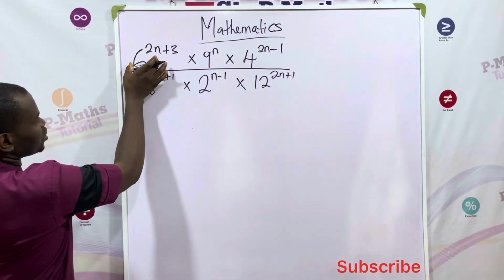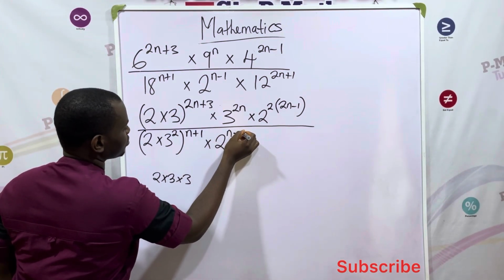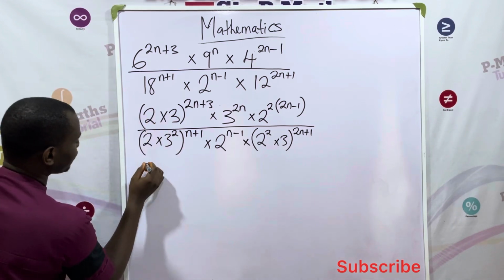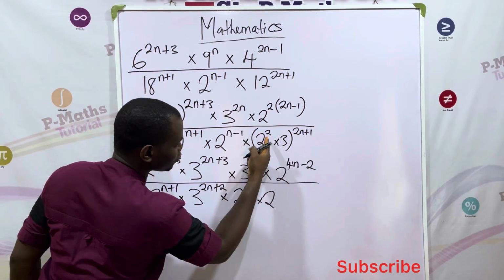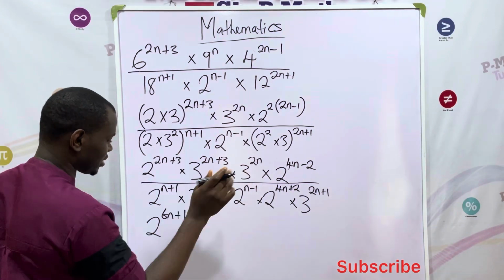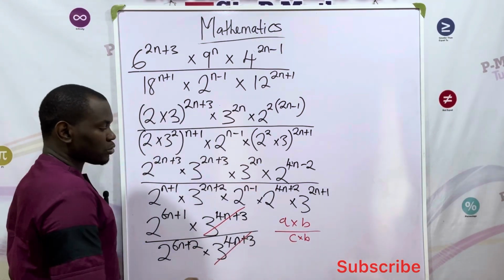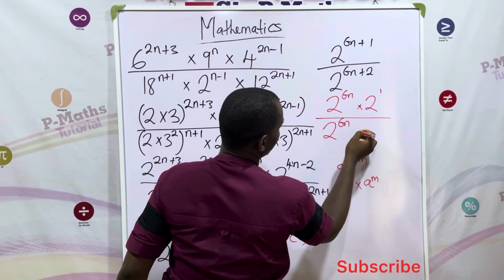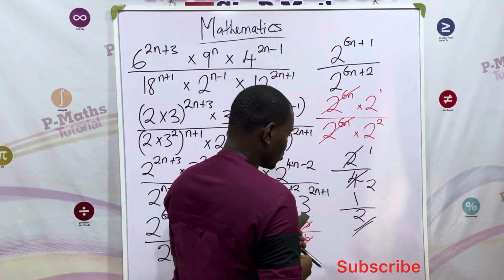Step by step solution to the exponential problem .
This lesson shows a step by step solution on how to solve indices of the form.